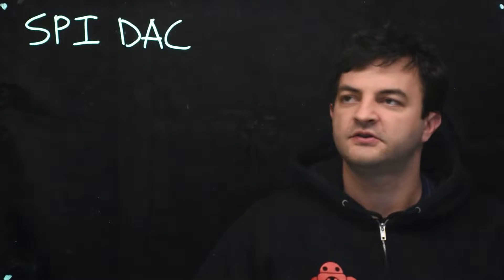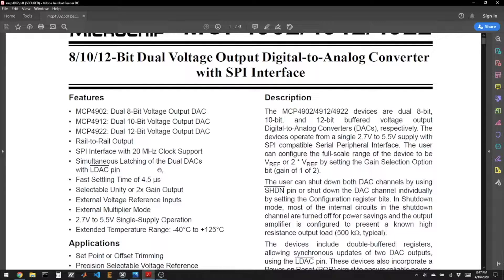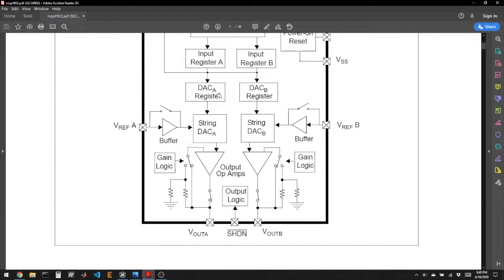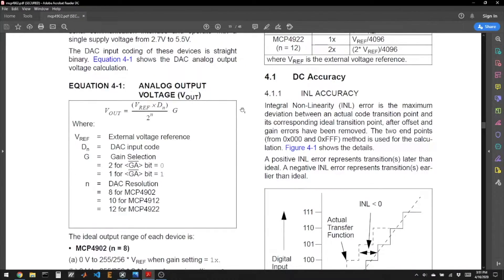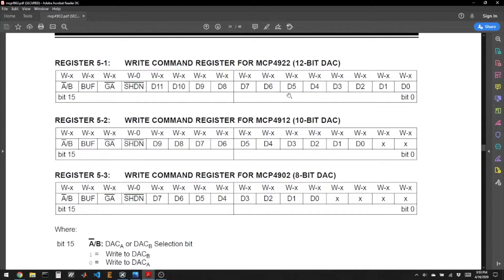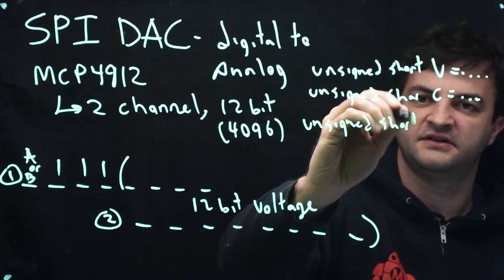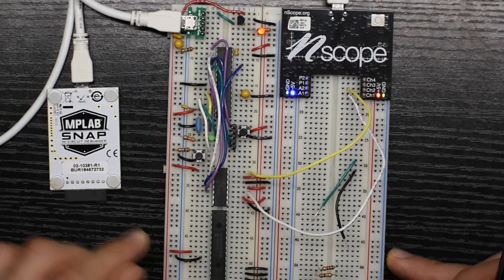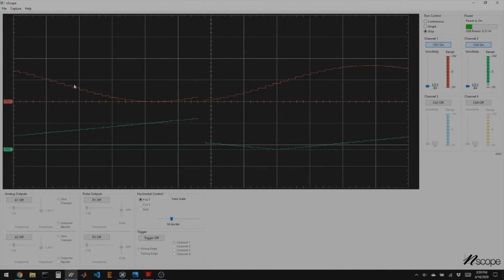Using a DAC with SPI on the PIC32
Set the output of the MCP4922 using SPI from a PIC32